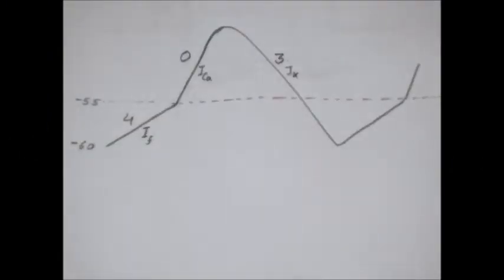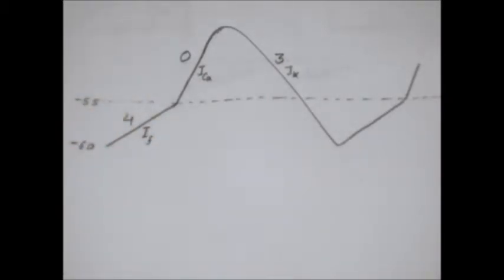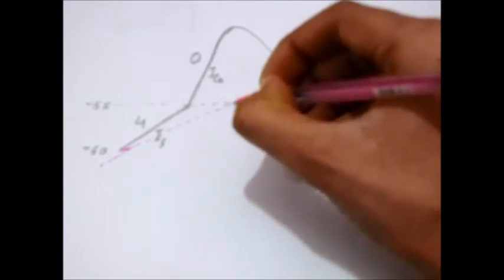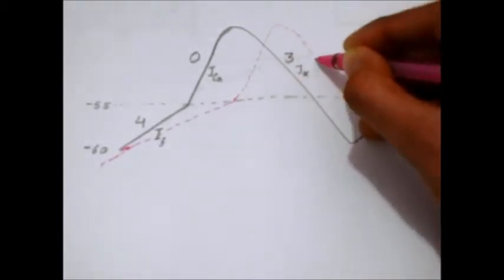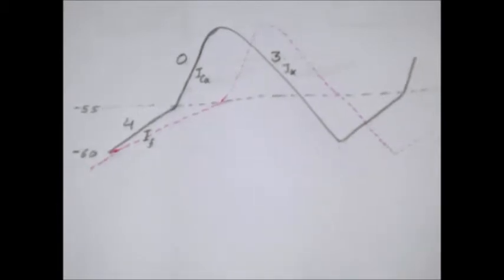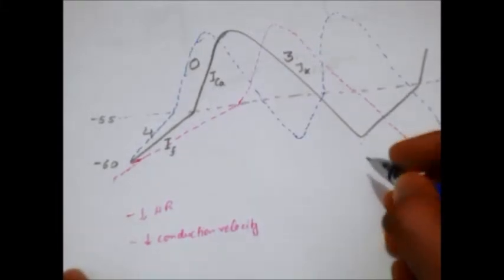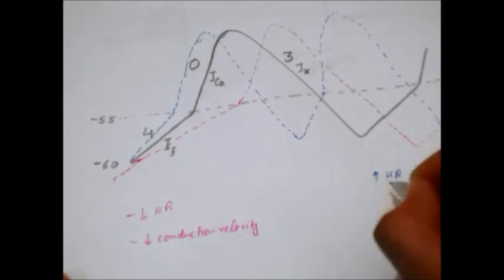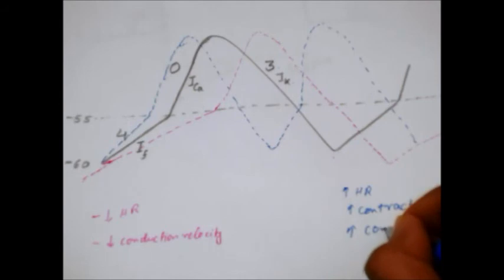Effect Of Neuro-Transmitters on Pacemaker Potential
Effect of Acetyl Choline and Noradenaline on heart